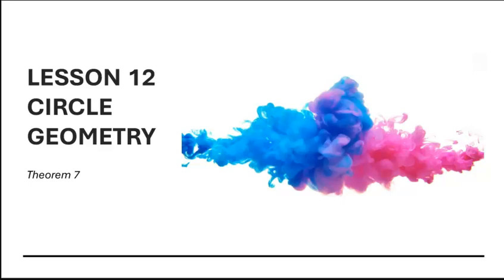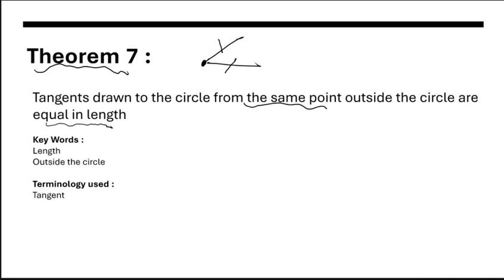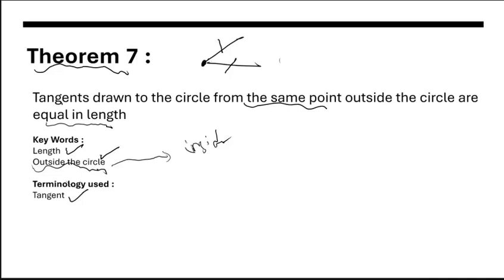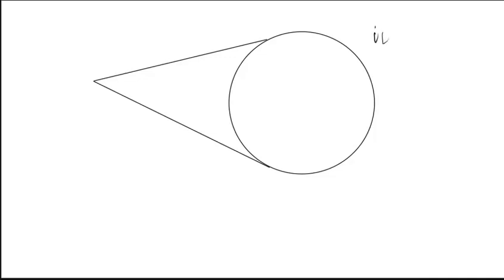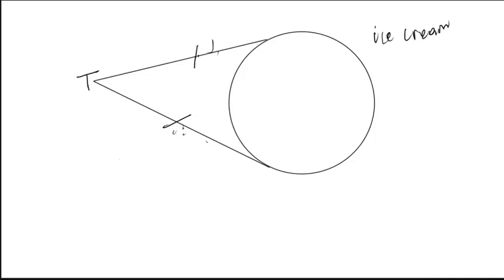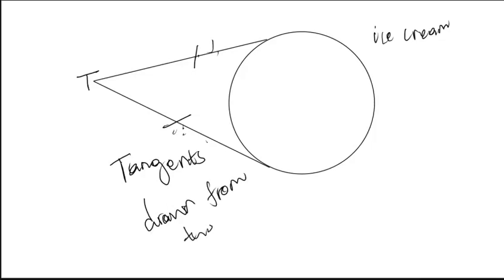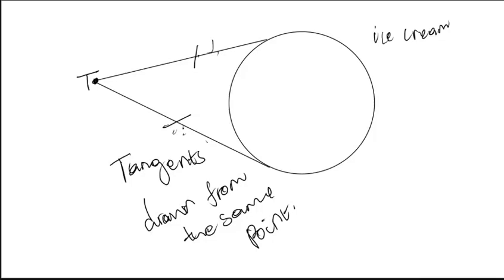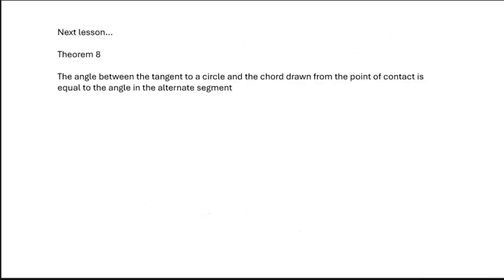Euclidean Geometry Grade 11&12 Ep. 12